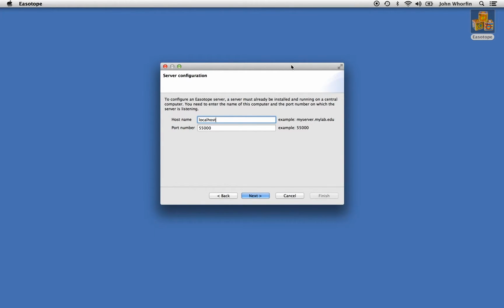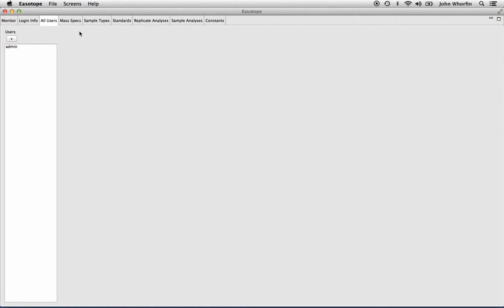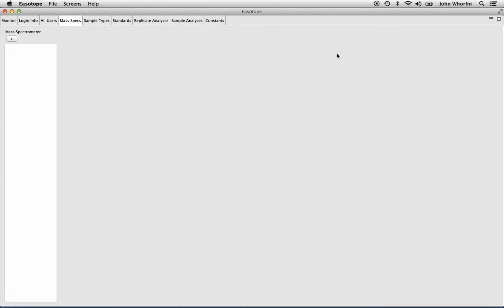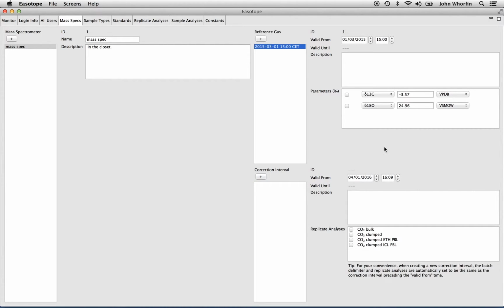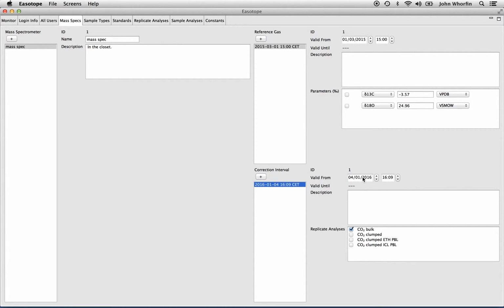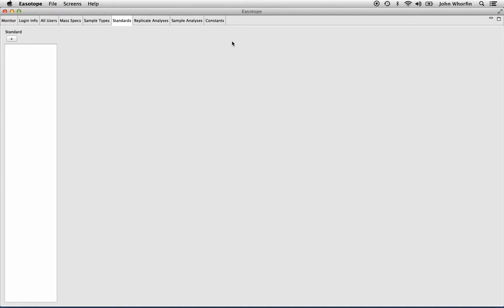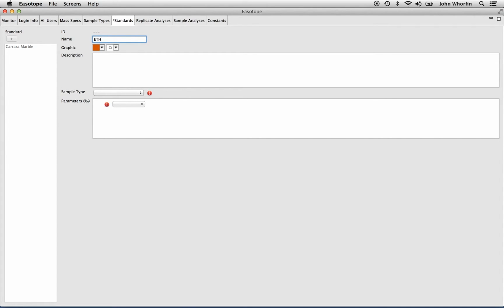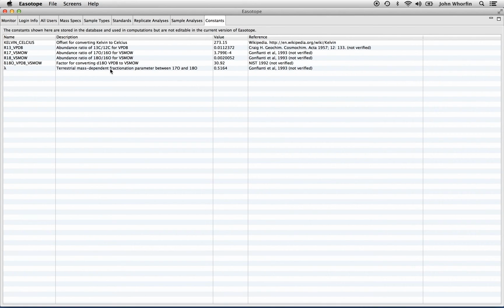Configuration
This video shows how to configure an empty Easotope database.